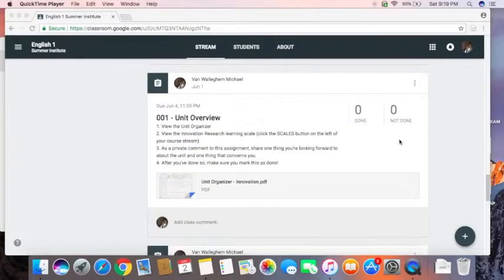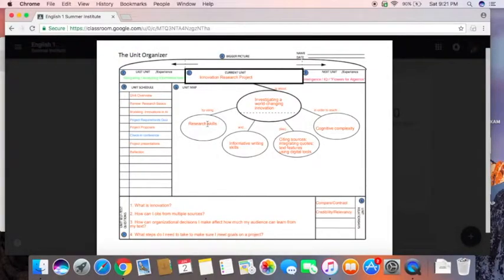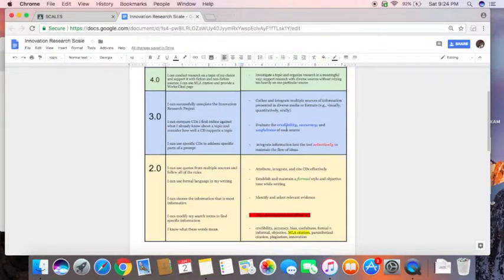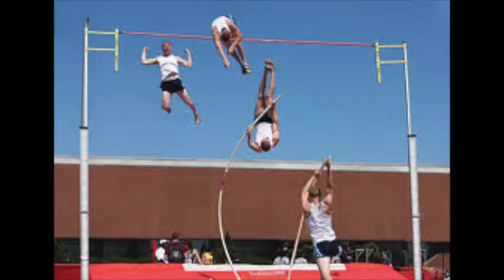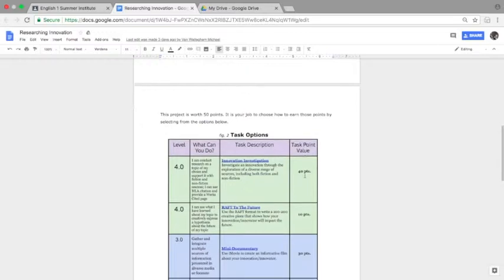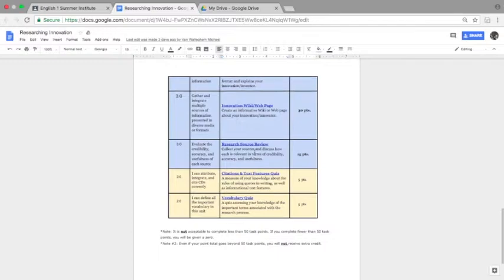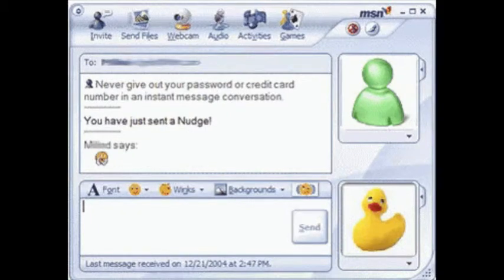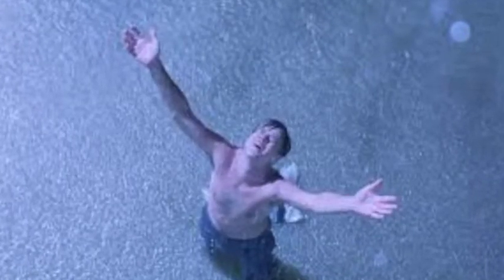Virtual / Blended Learning Unit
Add the course on Google Classroom using the code: 7m4mjfz

See assignments 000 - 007 for relevant coursework!